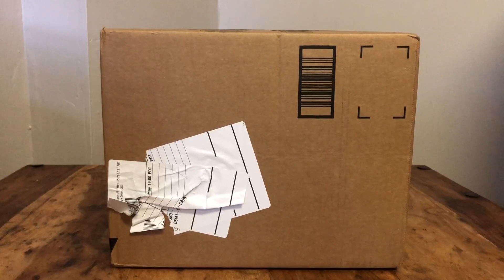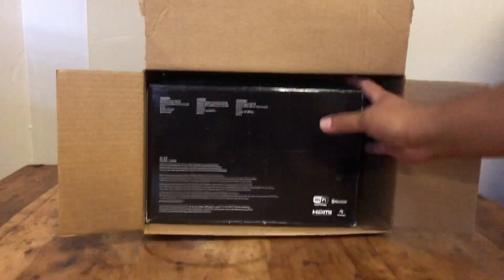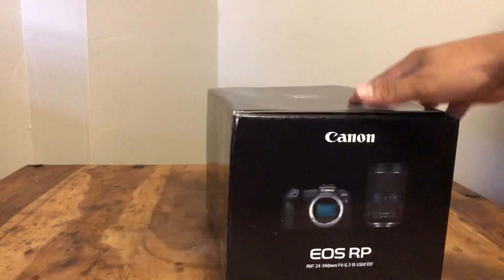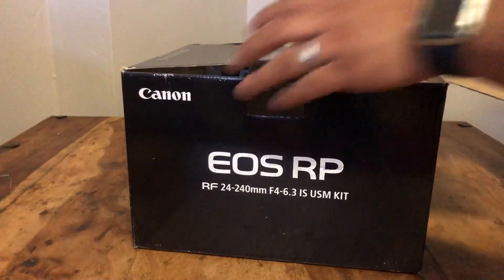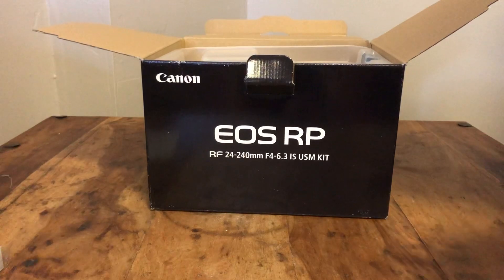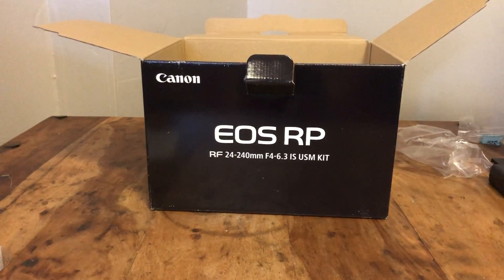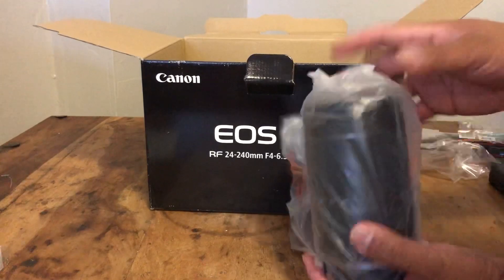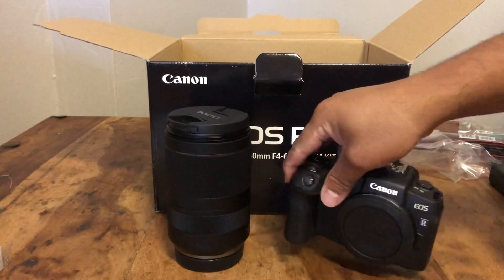EOS RP Unboxing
I bought this on Amazon back in May and it’s the first video I recorded with the thought of posing this online. The link for it says they is only one left so I hope it still works later on.

📸Canon EOS RP Full-frame Mirrorless Interchangeable Lens Camera + RF 24-240mm F4-6.3 IS USM Lens Kit, Black, Model Number: 3380C032

Thanks!

📸Alternate Canon RP bundles:

Canon EOS RP 26.2MP Full-Frame Mirrorless Digital Camera with RF 24-240mm f/4-6.3 IS USM Lens - Bundle With Slik Sprint Pro III BH Travel Tripod with SBH-100 Ball Head, Black, 64GB SDXC Card. And More

Canon EOS RP Mirrorless Digital Camera with 24-240mm Lens + Canon Shoulder Bag + 128GB Sandisk Memory Card + Grip Steady Tripod + Lens Tulip Hood & More.